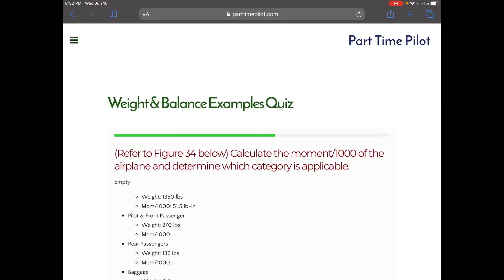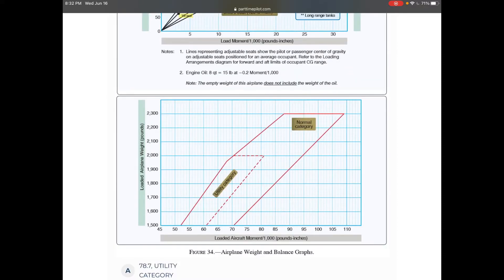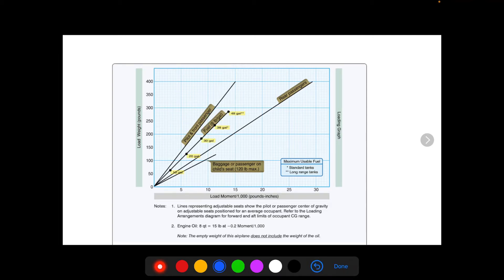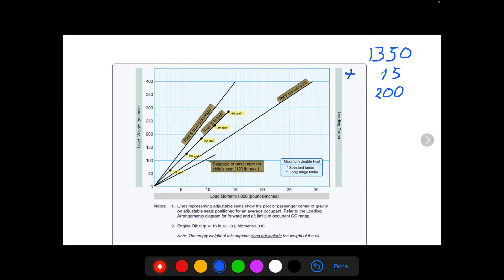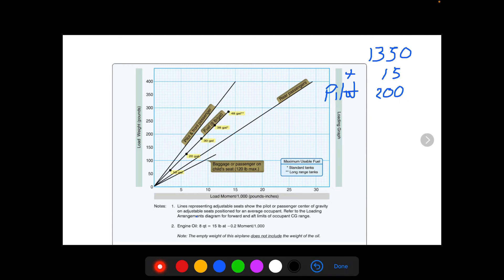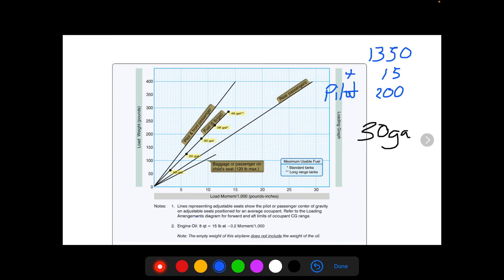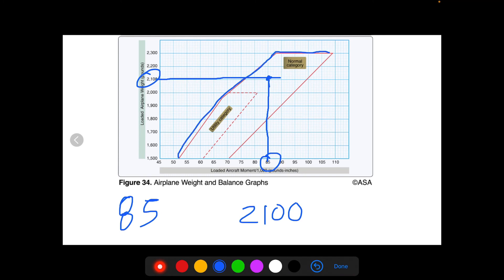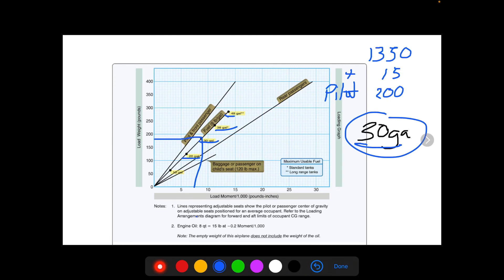Private Pilot FAA Written Exam Example Question on Weight & Balance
In this video I go over some of the figures the FAA uses on the FAA Written exam and how to use those figures to correctly answer your test questions!

🛫 Timestamps:
00:00 Intro
00:31 Lines, Envelope, Find the Moment and Weight
01:09 Chart used, Locations and aircraft drew as a line: Pilot and Front passenger, Fuel, Rear passenger, Baggage
03:28 Total Weight, Total Moment, Airplane Weight and Balance Graphs